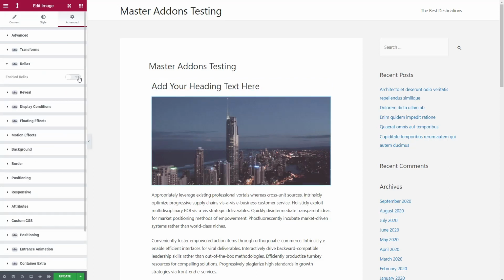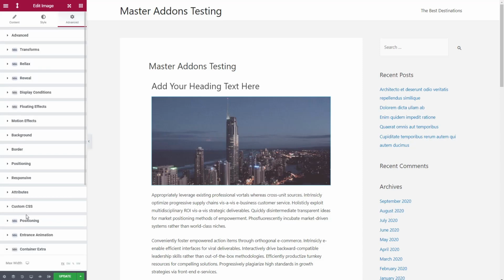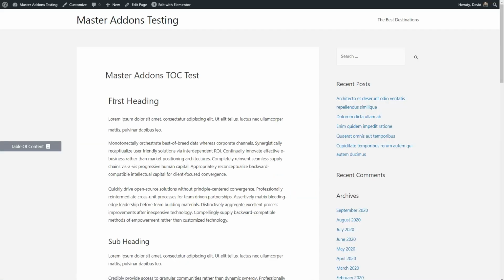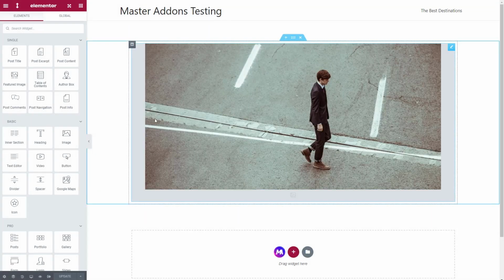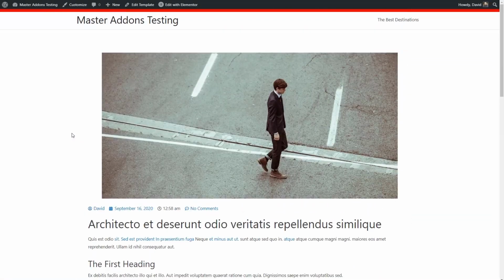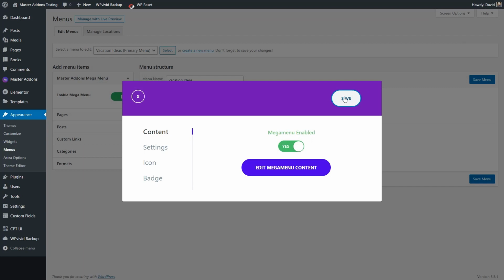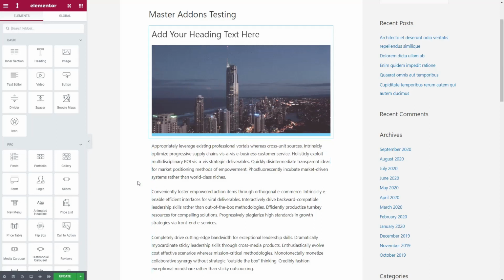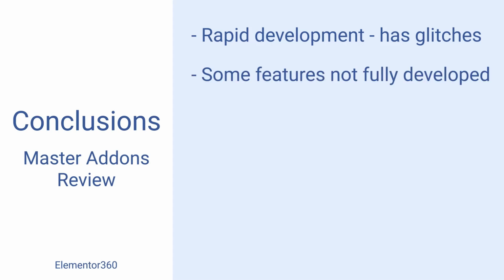Master Addons for Elementor Review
Walk-through and review of Master Addons for Elementor